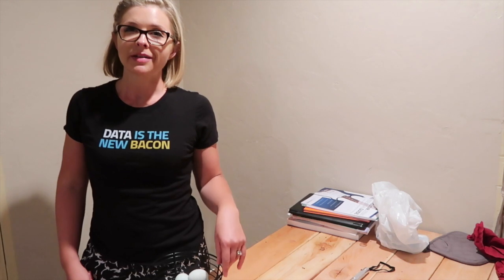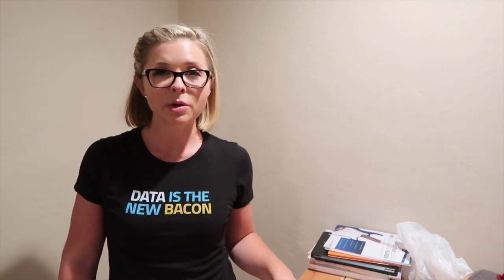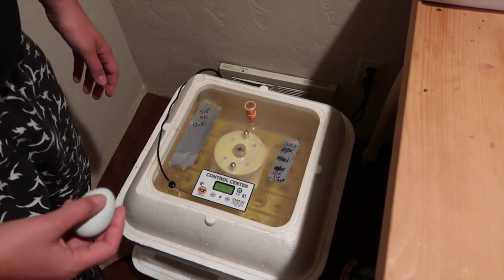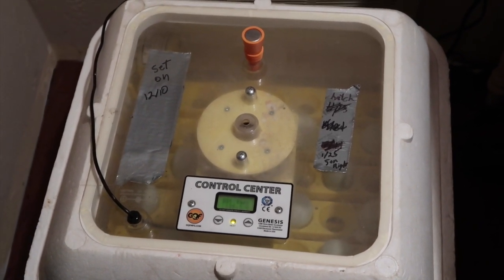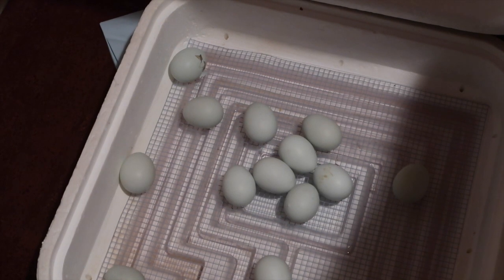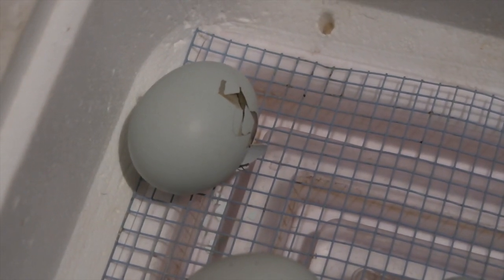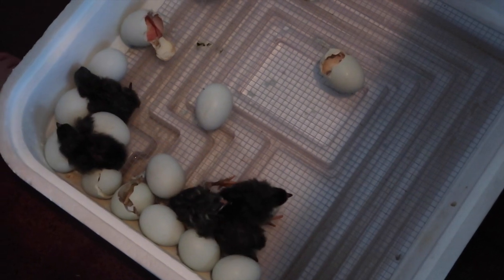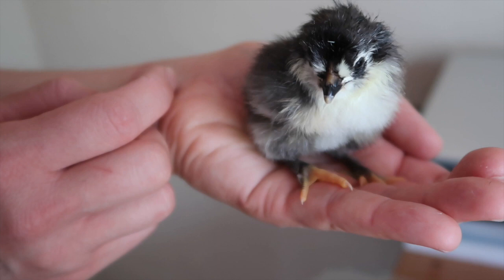Incubating and Hatching Olive Eggers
We have dark brown eggs (copper maran).  We have blue eggs (ameraucana).  We have tan eggs (rhode island red and bard rock).  We don't have green eggs though.  Since we have copper marans and ameraucanas, we decided to breed our copper maran rooster with our ameraucana hens which result in olive egger chickens.  These are chickens that lay light green eggs.

We bought a used egg incubator - a Hova-bator Genesis - an put in 18 eggs we believe to be fertilized.  With the right heat and humidity settings, we should expect to get some eggs hatching in 21 days.